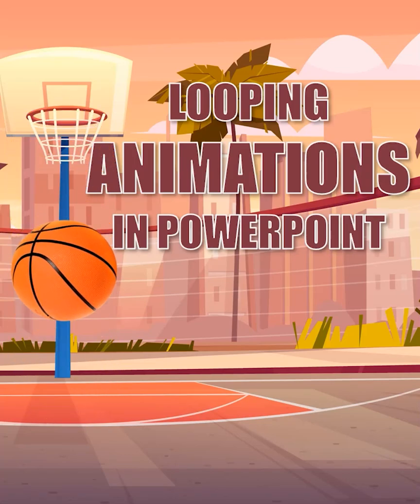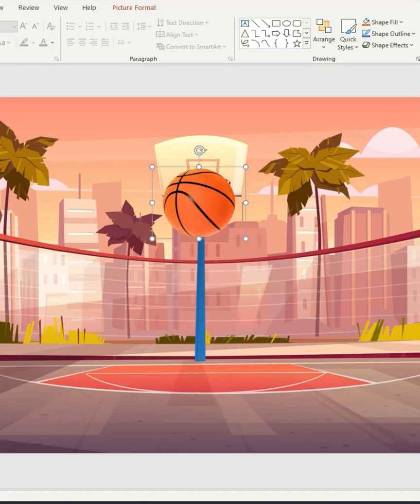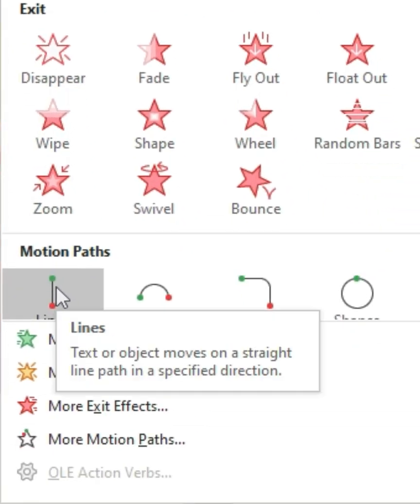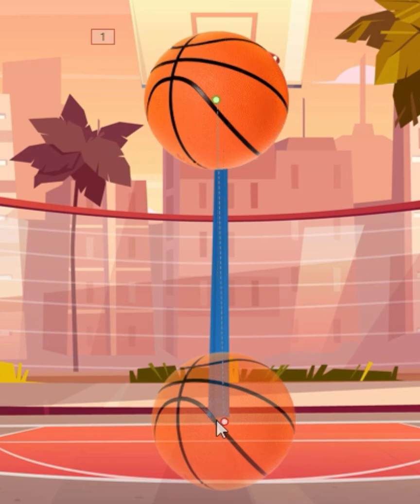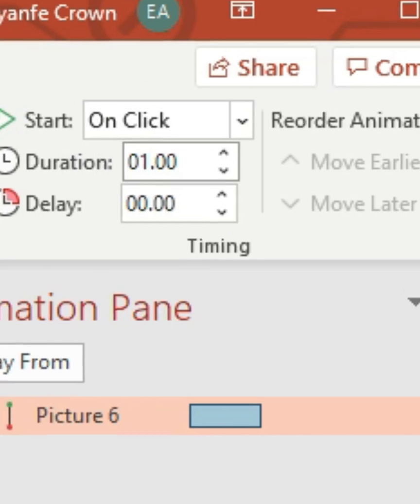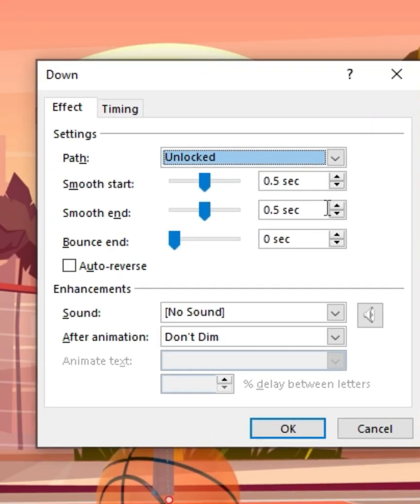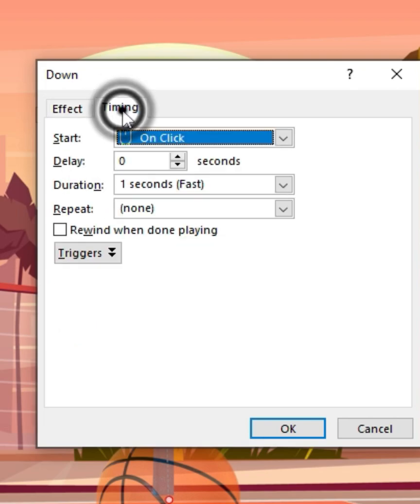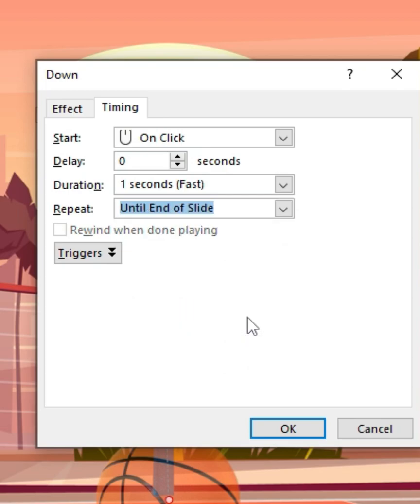Create Looping Animations in powerpoint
This is a Youtube video designed to be viewed on the phone.
In this quick tutorial, I show you how to create looping animations within powerpoint this is a powerful tool that when used creatively opens up a lot of use-cases, for this particular example we will be making a basketball bounce.